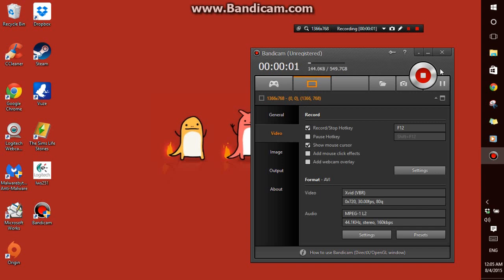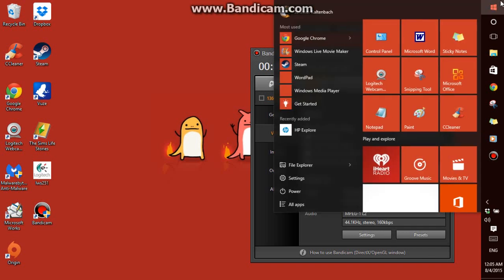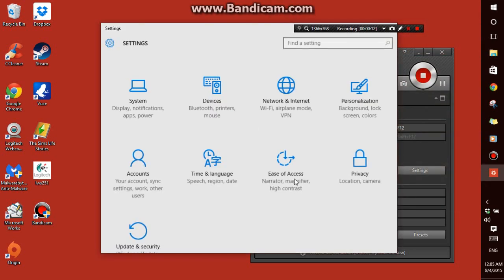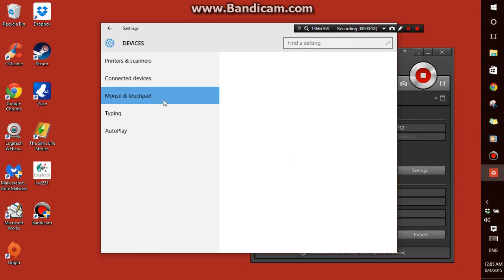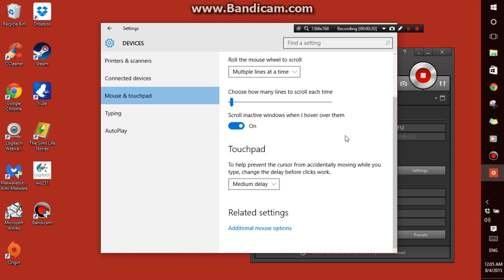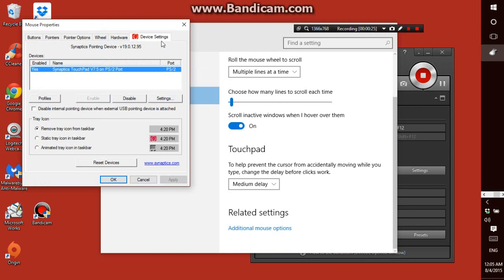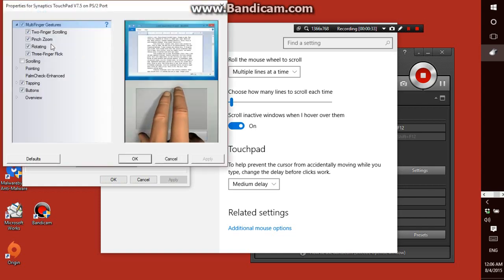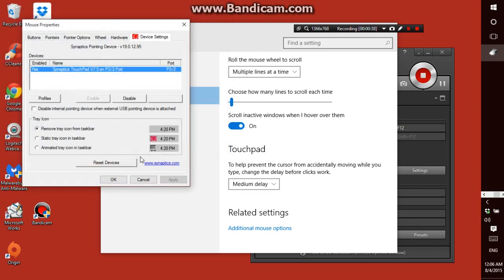How to Disable Pinch Zoom Settings for Windows 10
Problem solutions and steps listed below-

1. If you do not have the "Device Settings Tab": For Acer, Asus, and Lenovo users. (This video was on my HP laptop so that might be why you are having issues)

 +Anstria Greenwood Suggests for Acer-
for those who don't get the grey 'settings ' box without the  'Synaptycs touch pad'  displaying anywhere, it's even simpler.  I'm on an Acer whether that makes any difference at all. Go to 'settings': the Windows icon on the extreme bottom left on the taskbar. Then  select 'devices' then 'mouse and touchpad'.  Scroll down almost to the bottom and you will see 'Use two finger pinch to zoom'. Disable it by moving the slider to 'off'.

 +Moriah Kearney suggested this fix for Asus-
"For those who don't have the "Device settings tab," in the mouse & touchpad settings, disable "use a 2 finger pinch to zoom."  If you have an Asus like me, click ^ on the lower right hand side of the screen, then open Asus smart gesture. Under the "two fingers" column, uncheck zoom/pinch to zoom in and out."

+Zip Zap suggested this for Lenovo-
In Lenovo: Control Panel - Mouse - UltraNav - TouchPad
settings - Application Gestures - Pinch Zoom - disable it

2. If it keeps resetting-

Update windows! I know that just updating fixed the problem with a lot of users. Make sure you have the most recent update before  looking into other fixes

Create a profile in synaptic settings.
 +Roar Khan suggested  "when you Goto synaptic setting- there is "Profile button" click and make a new profile to save turn off pitch
zoom permanently. simply means follow the video instructions but after that make a new profile and save profile and finish rest.

+T219 also suggested
To keep pinch zoom disabled after rebooting on Windows 10 do the following:
1. Open up regedit.exe (open up the "search window" icon and type "regedit")
2. Navigate through the folders to: HKEY_LOCAL_MACHINE\SOFTWARE\Synaptics\Sy­nTP\Install
~Note this is LOCAL MACHINE, not CURRENT USER.
3. Look for a key in that Install folder called DeleteUserSettingsOnUpgrade
4.Double click and change the value to 0
5. Now go back to the Synaptics control panel, set everything the way you like, reboot.
This worked for me and many others.

Steps-
1. Click the windows icon.
2. Got to "settings".
3. Click "Devices".
4.Click "mouse and touchpad"
5. Scroll down and click "additional mouse options" under related settings.
6. Double click "Synaptics TouchPad"
7. Uncheck "pinch zoom"
8. Click "Apply"
9. Click "OK"
10. Click "OK"